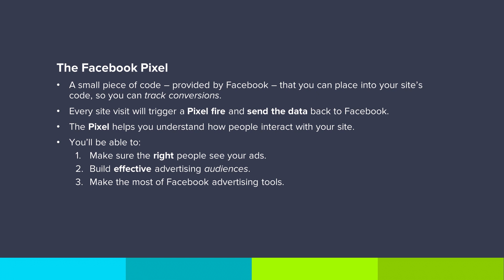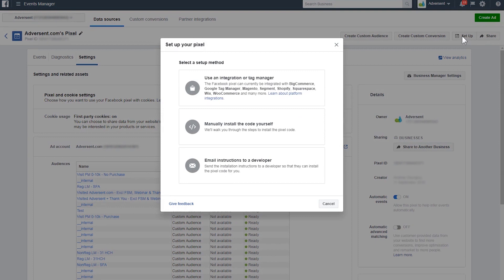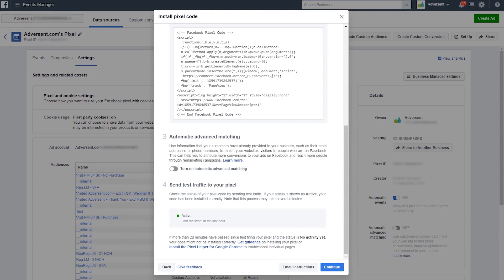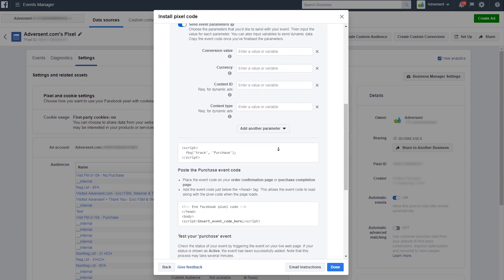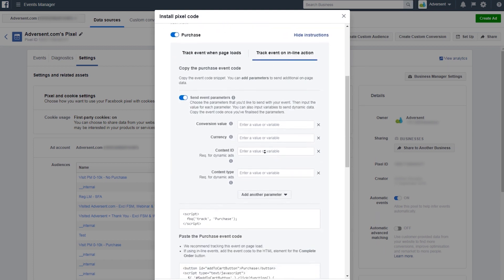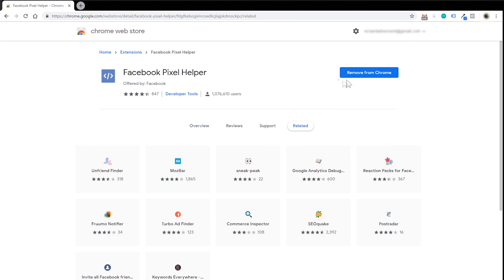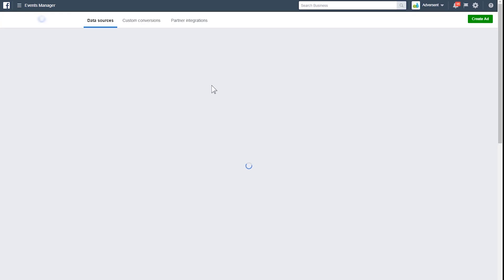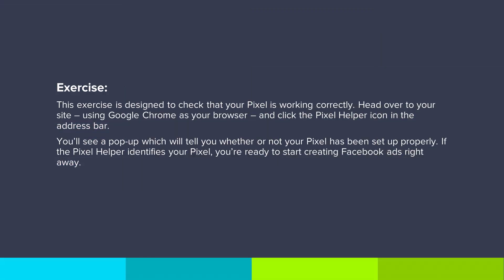How to Use the Facebook Pixel for Conversions | Facebook Advertising Insights & Tactics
Want to learn how the Facebook Pixel works and leverage it to track the most valuable customers for your business?

In this video, Richard from the Adversent Team is going to go through what it is, what it does, and how to put it into action, so you can track your site’s traffic in Facebook, and use it to create your ads.